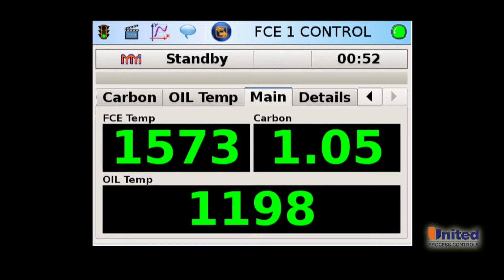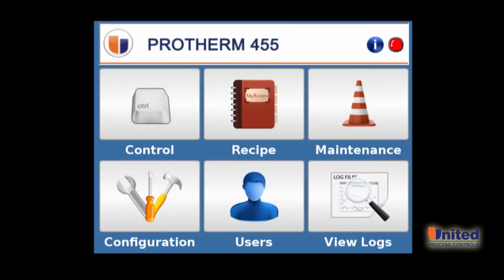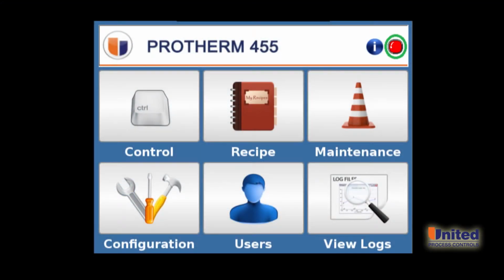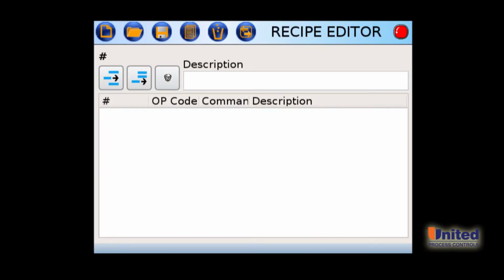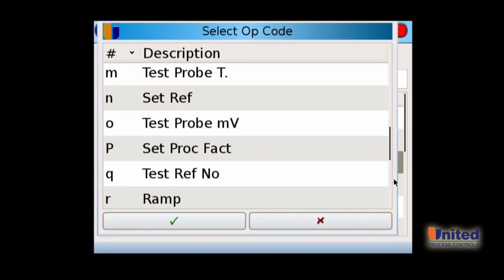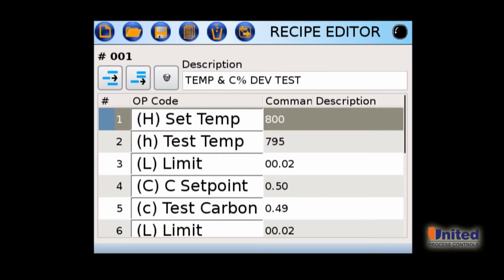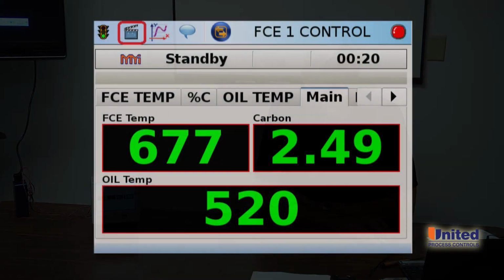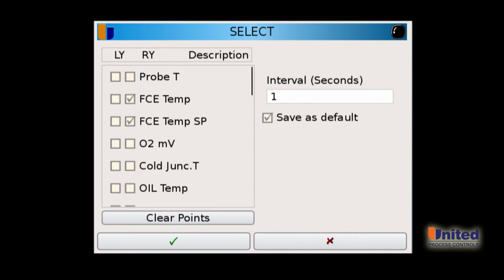PROTHERM 455 Heat Treating Controller – Understanding the Graphic User Interface (HMI), Part 1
In part 1 of an 8-part video series by United Process Controls, Paul Barker, Engineering Director, discusses the mechanical design of the Protherm 455 heat treating controller and its components.

Protherm 455 (aka PT455) is a ½ DIN process controller for heat treating (e.g., carburizing, nitriding, nitrocarburizing, annealing, bright annealing) and is a drop-in replacement  for Marathon Monitor’s (MMI) CarbPro, DualPro, MultiPro, and Carb PC controllers.